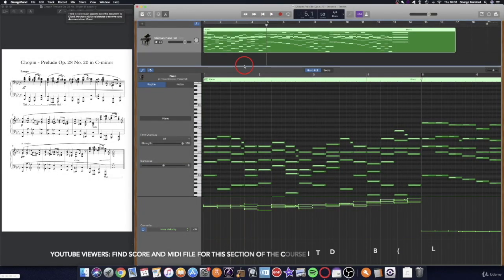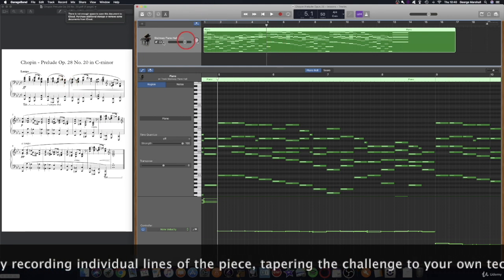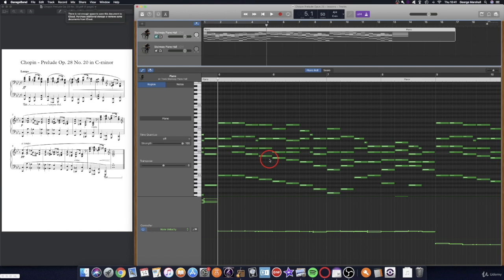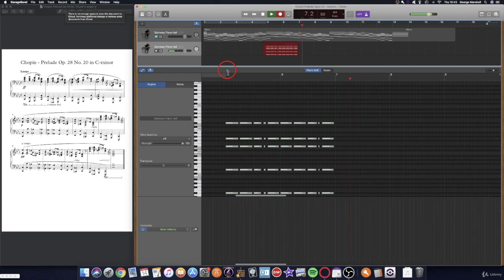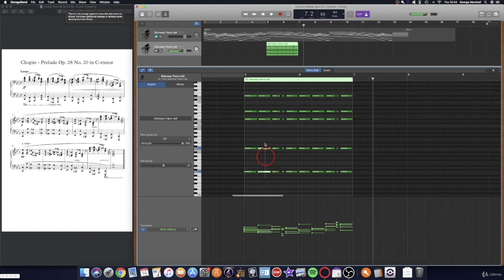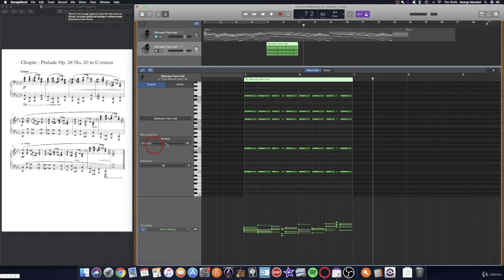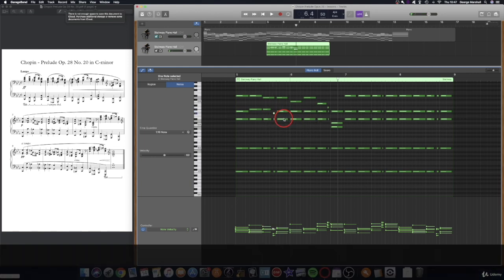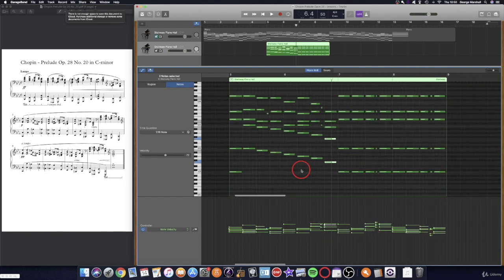1.6 Playing in notes to humanise MIDI - GarageBand Orchestra: the fundamentals of MIDI Orchestration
I don't know about you, but if I could have a real orchestra ready and waiting in my garage, I would! However, unfortunately, this is logistically (my garage isn't big enough) and economically (orchestral players need to eat too!) viable. It is for this reason that I have put together this course on the fundamentals of MIDI Orchestration, an area in which I have over 10-years of experience and use regularly in my professional capacity as a composer, arranger, orchestrator and educator.

This class is aimed at those resourceful music creators who want to produce orchestral music without necessarily having the most up to date kit and, like me, cannot afford a real-life garage orchestra. It is also designed for those who want to build their skills before investing in more advanced and expensive libraries, as the skills I teach in this course are applicable to modern libraries as well.

Stripping back to rudimentary sample instruments in a more limited Digital Audio Workstation (DAW), like GarageBand, presents a challenge and opportunity to learn extensive technical, professional-grade skills in the art of MIDI orchestration. To get these instruments sounding more realistic it can take more effort than a modern library, this extra effort yields an opportunity to cultivate deeper skills and knowledge in MIDI orchestration, as well as the effort of putting it into practice. The course works on the theory that when you learn to produce effective mock-ups in GarageBand, with the in-built sample libraries, then you will be able to produce exceptional work once you have access to better sample libraries and Digital Audio Workstations (DAWs). Or, if you're like me, who does not believe music-making has or needs to be an expensive endeavour, you can get more out of limited sample libraries! Surely this is the right way to do it, learning how to get the most out of virtual instruments before investing loads of money on libraries you cannot get the most out of!!?

As part of this course, I offer several MIDI files so that I can demonstrate techniques in a manner that enables you to work alongside me and/or apply the techniques further yourself after each lesson. The sectional approach of the course, which uses different pieces, offers layers so that you can be introduced to new techniques of MIDI orchestration on a step by step basis. This also offers the chance for you to recap earlier concepts and to gain fluency in them. These sections build toward the creation of two orchestral mock-ups for orchestra. One is for larger orchestra (Tchaikovsky's Swan Lake) and the other is your own choice (I use the final movement of Mozart's Horn Concerto No. 4).

The resources I use for this course are classical works. The reason for this is that they are out of copyright, meaning you can use them openly as portfolio pieces and/or share them with family and friends to show them what you have been learning!

Check out the course here, where you can find the other preview videos and information

Don't forget to keep an eye out on the videos I post here, relating to the course, as I will likely drop some promotional codes etc.!